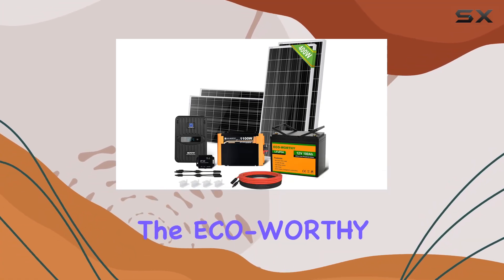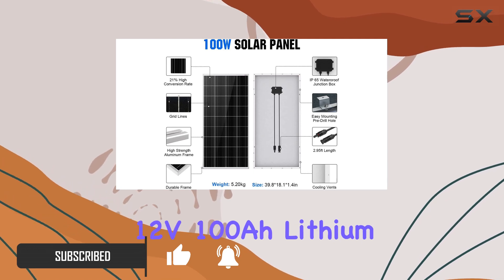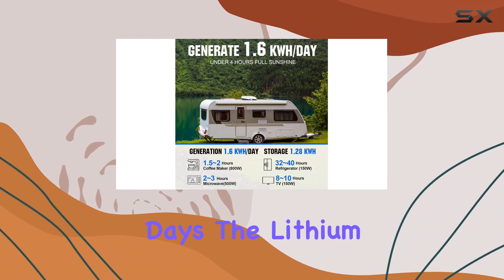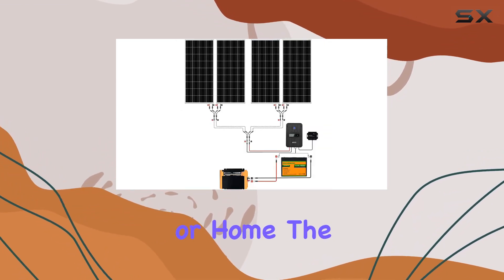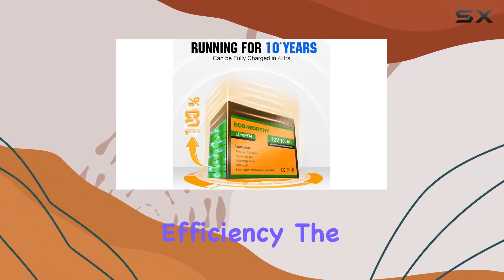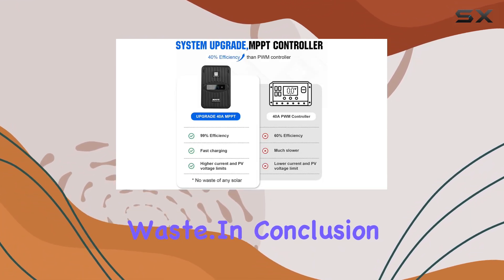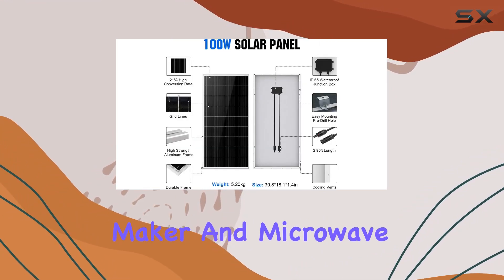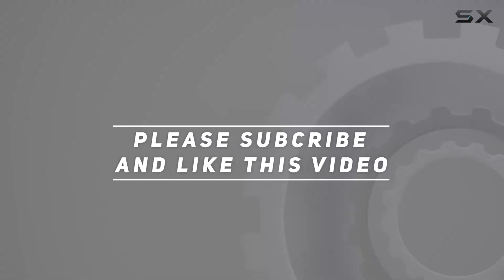Solar Power Kit Review: ECO-WORTHY 1.6KWH Complete Setup for Off-Grid Living!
0:00 Intro
0:06 Review

Things that we mentioned in this video:
ECO-WORTHY 1.6KWH Complete Solar : B0CH2DG9XC